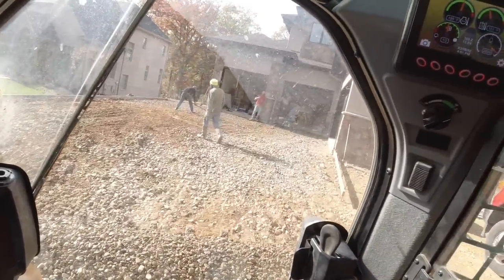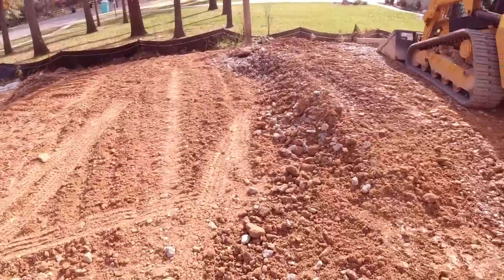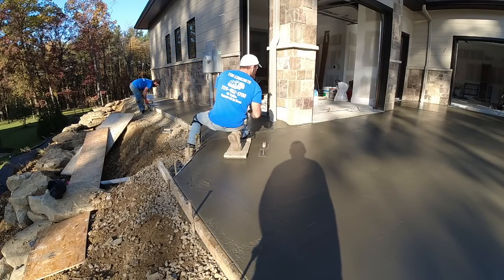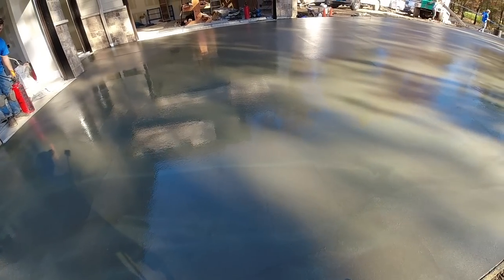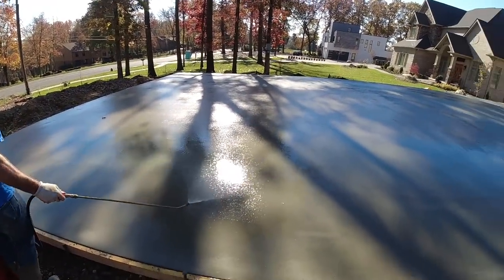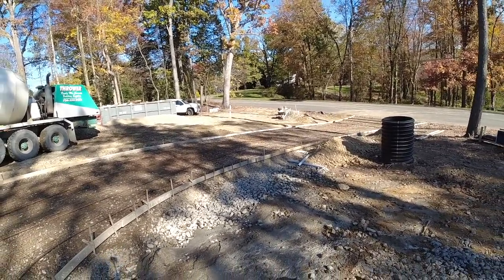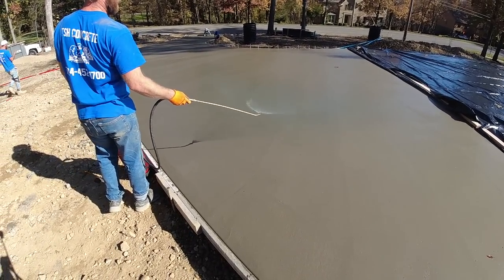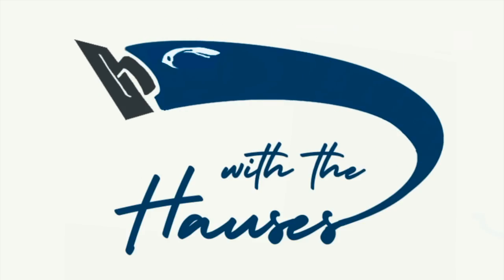Will This Driveway Ever End?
The crew pours a HUGE driveway and prepares it for exposed aggregate finish.